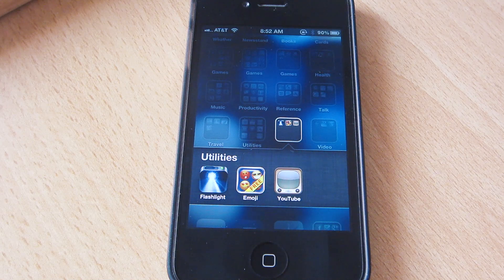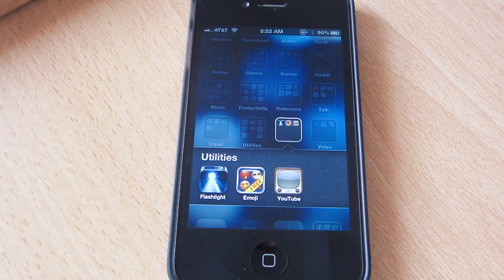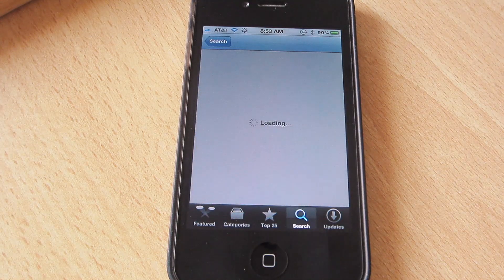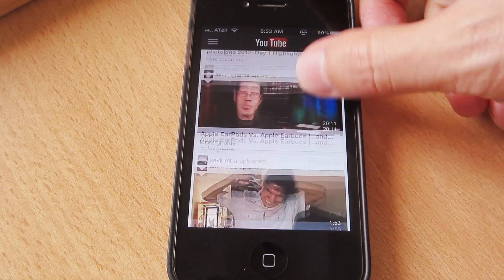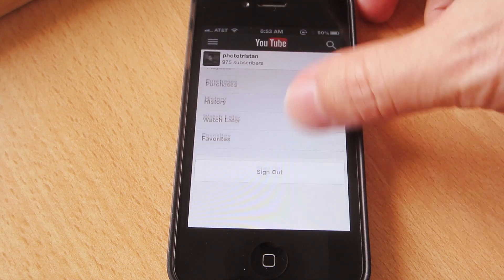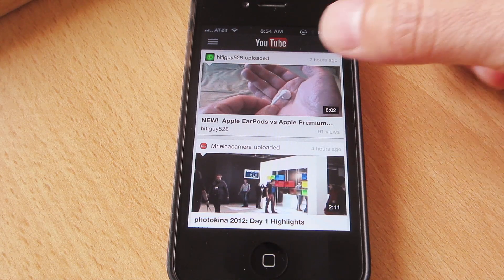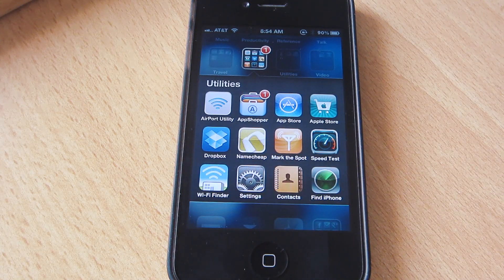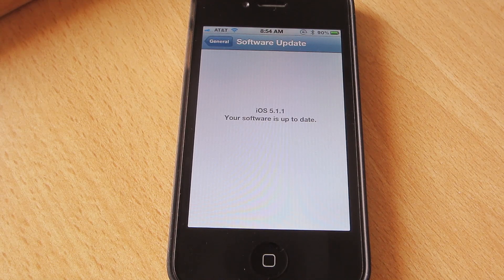iOS 6 out today - Removes old YouTube app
iOS 6 drops today at 10AM PST. It removes the built-in YouTube app. In this video, I show you how to get YouTube as well as how to update via wi-fi. You do not need iTunes to update.

You may also use Flipboard, which works very well for YouTube. If you read this description, be sure to let me know in a comment! Sign up for Square to accept credit cards on your iPhone or Android!